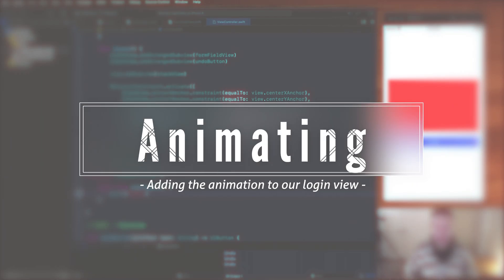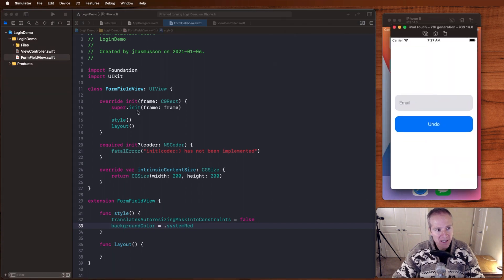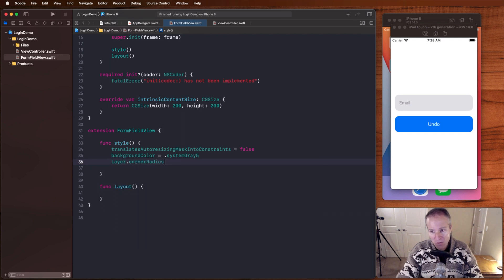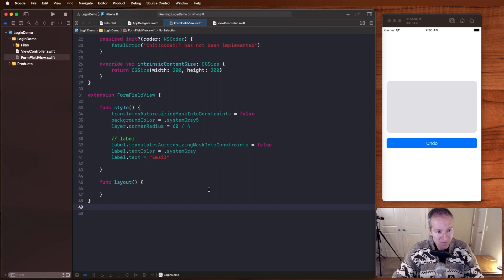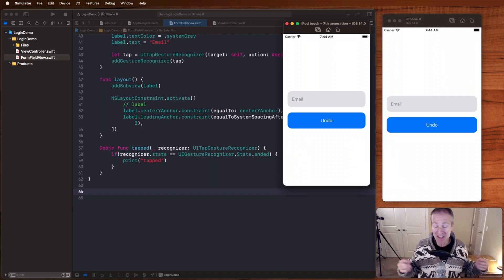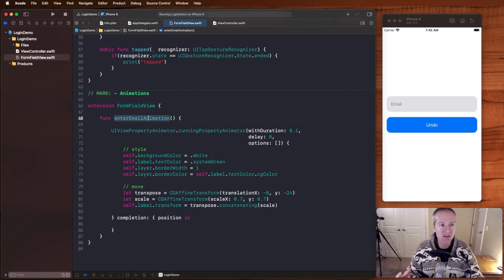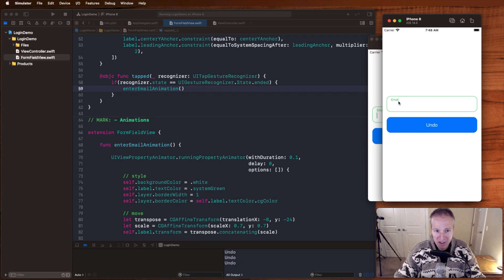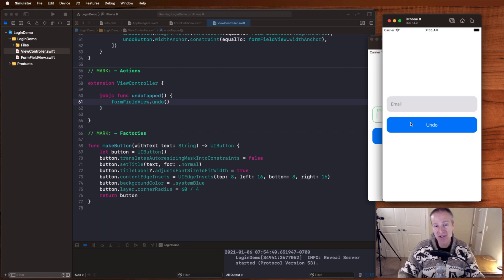Swift Animation: Login Form Field - Animating the label (Ep.2)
In episode #2 we continue our journey and animate the label up and to the right use Core Animation.

Courses